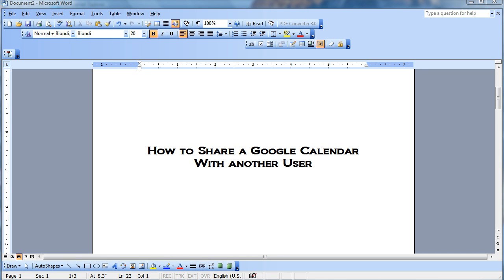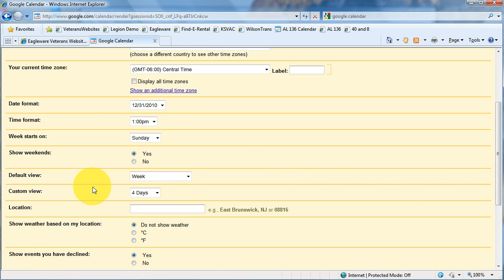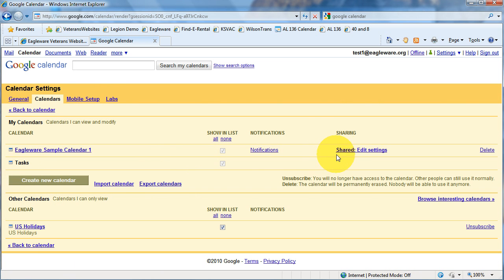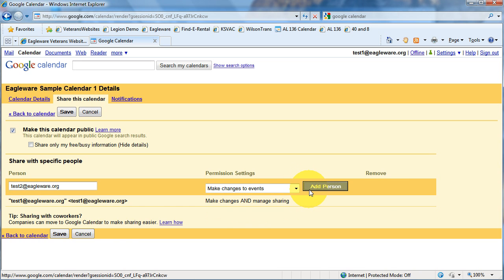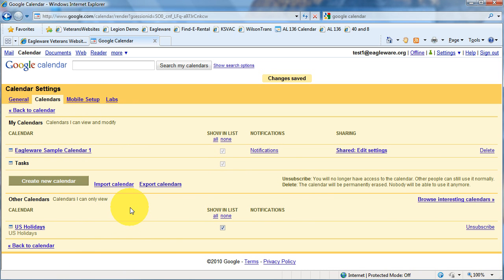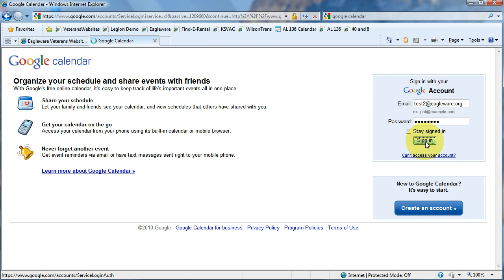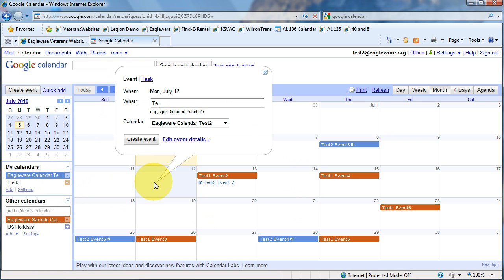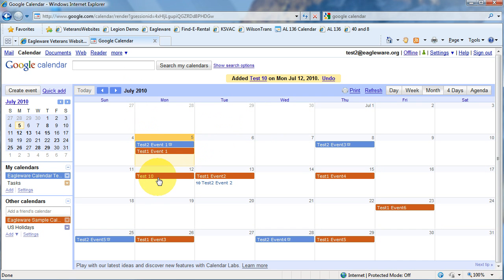How to Share a Google Calendar with another User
Tips and suggestions on how to share a Google Calendar with another User.